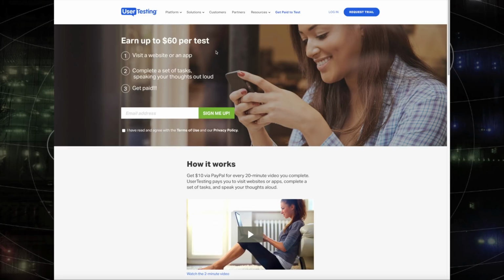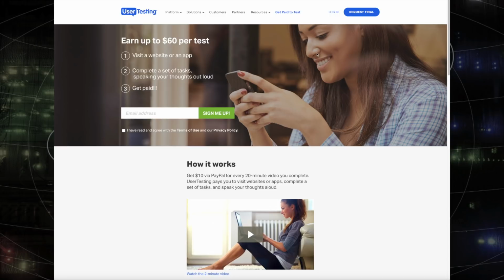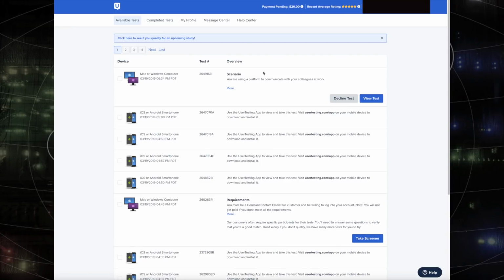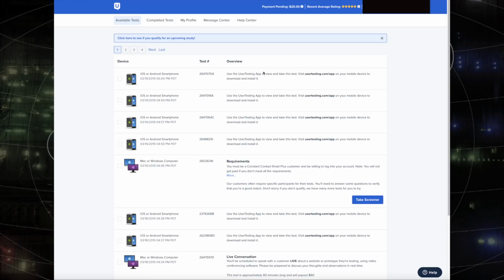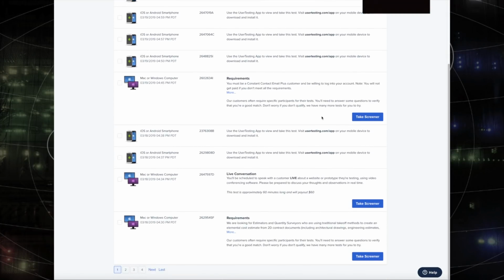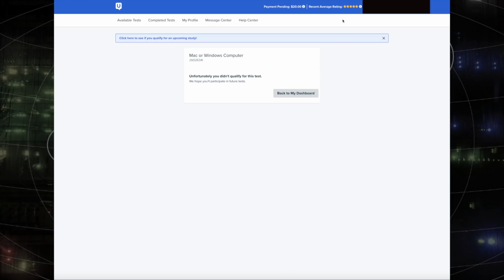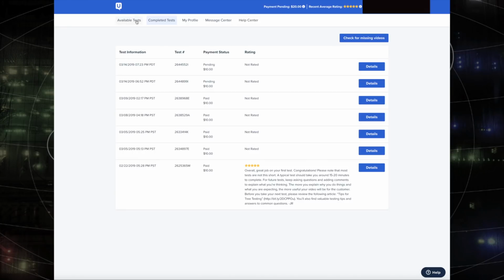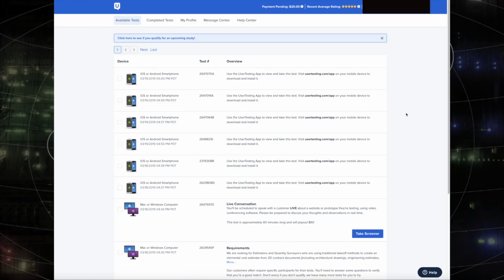Earn $45/hour testing websites! - USER TESTING review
UPDATE: Since recording this video I've made an additional $40 on UserTesting.com - That brings my 30 day total to $110 (For less than 2.5 hours of work). If I extrapolate that out over 12 months, that's an extra $1,320 for the year for less than an extra weeks worth of work (30 hours)!

This is not a get rich quick scheme. This is an opportunity to make an extra couple hundred dollars a month and leverage that into something bigger (paying down debts, investing, cash reserves etc.) Results will vary, but I've had success using this platform to make some extra cash, so I highly recommend giving it a try. Let me know if you've had a different experience in the comments section below.

If you enjoyed this video, don't forget to hit the THUMBS UP button!

Highly Recommended Books (Knowledge is Power):

The ONE book you NEED

Click Millionaires: Work Less, Live More with an Internet
Business You Love

The Intelligent Investor: The Definitive Book on
Value Investing.

My Gear:
Main Lens
Fun Lens